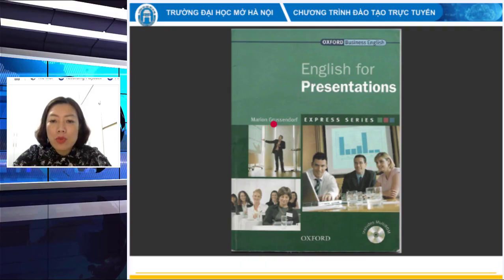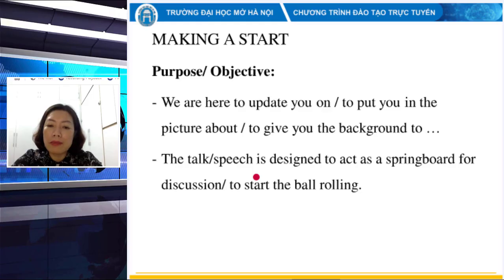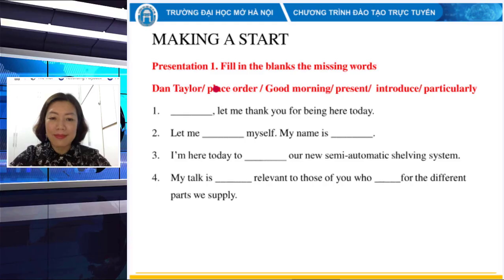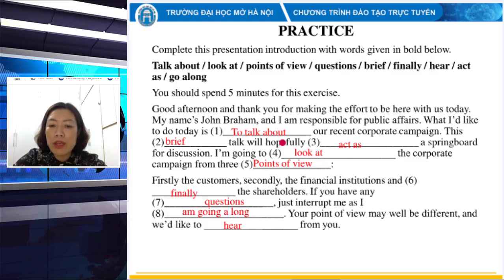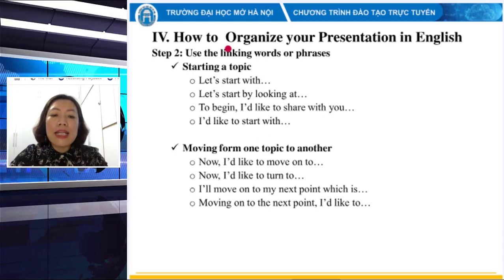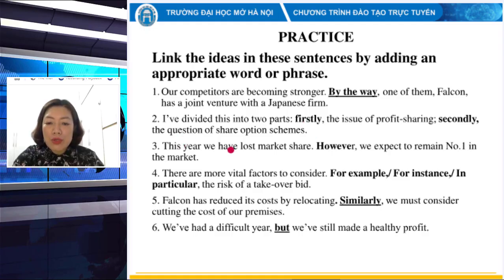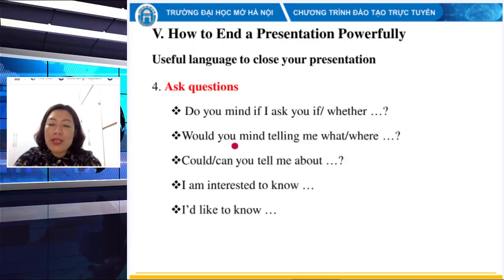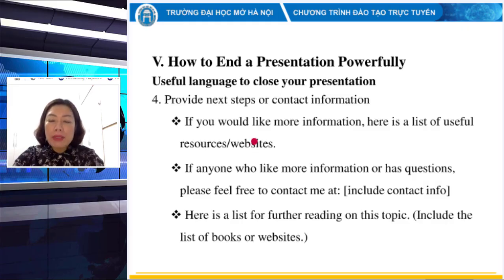Vclass 02 Ky nang thuyet trinh EN54 074